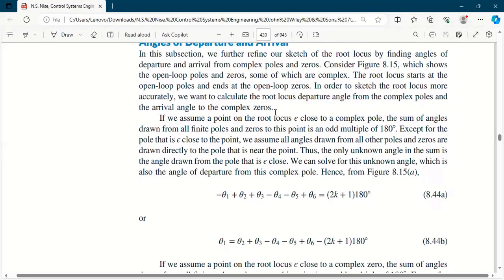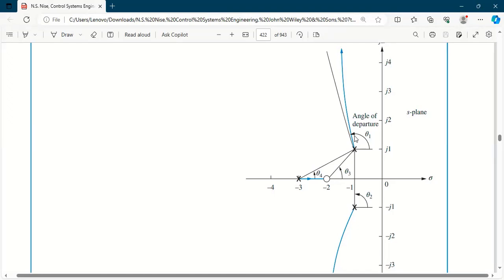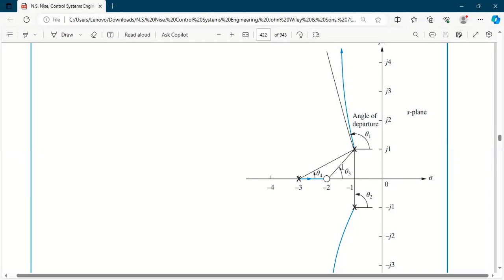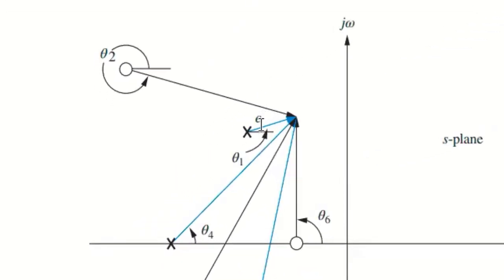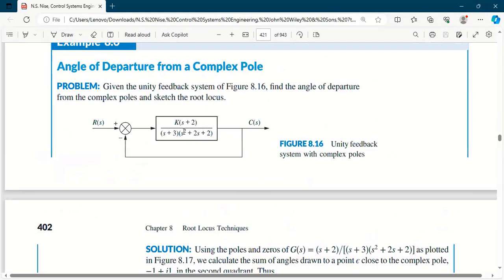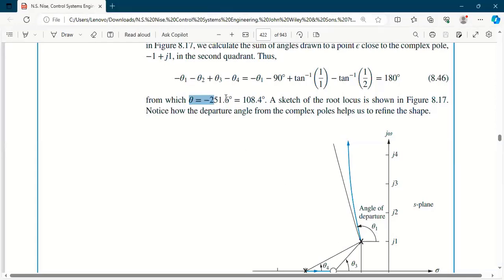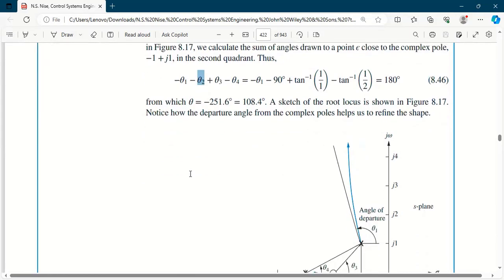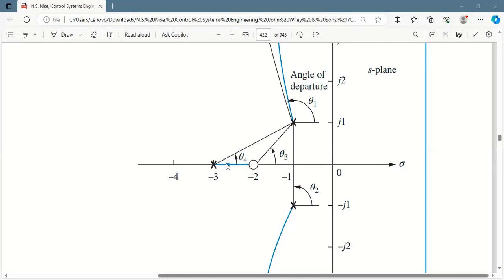Angle of Departure and Arrival of Root Locus with Example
The angle of arrival and departure play an important role in construction of exact root locus in control systems. In this video tutorial I have tried to explain the methods of calculation of both the angles with examples. The lecture was delivered to students of BS Electrical Engineering. Do mention your comments and queries in the comments section.